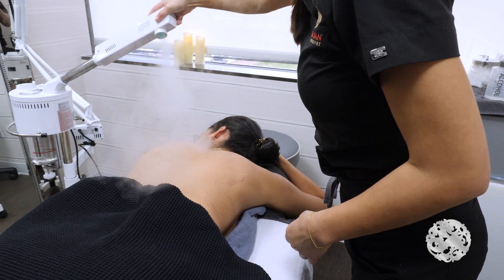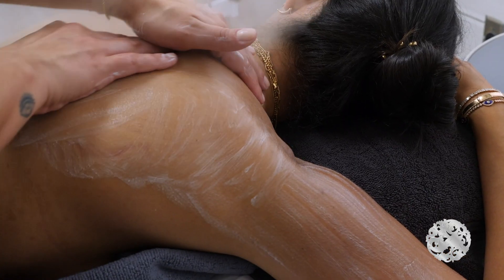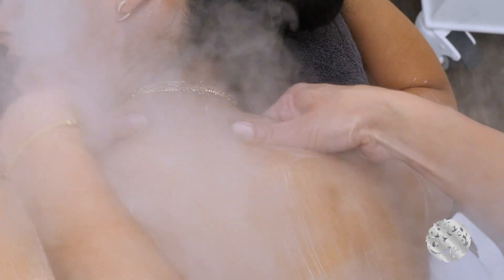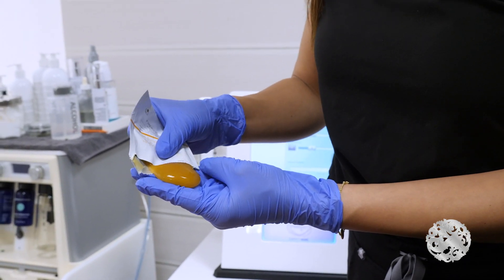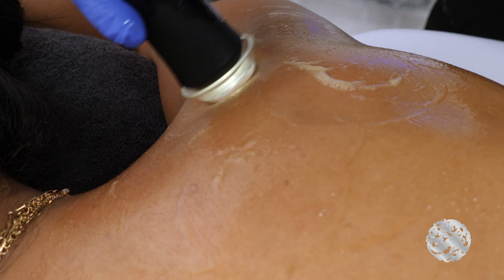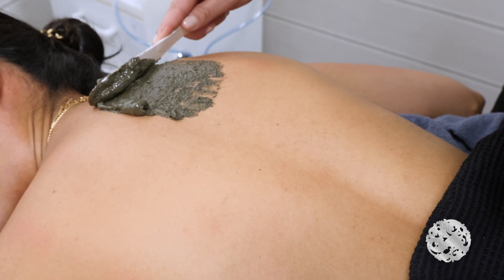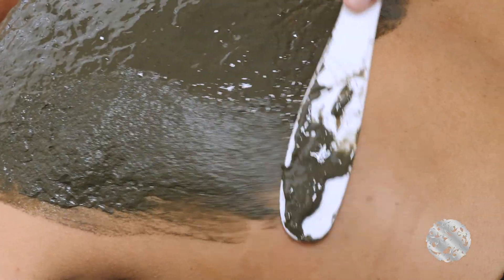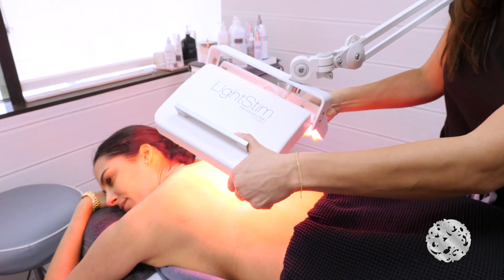Body Facial with Dr. Sheila Nazarian In Beverly Hills | Spa26 Official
We spend so much time focusing and taking care of the skin on our faces, that we often forget about everything from the neck down. That's why we love the Body Facial, and recommend it to almost all of our patients. It feels like a treat and a day at the Spa, but it's absolutely essential in making sure that the skin on our body is feeling as loved, nourished, and taken care of as the skin on our faces!

Spa 26 is a collection of non-surgical aesthetic services offered by Dr. Nazarian with offerings such as dermal fillers, Botox, lasers, Coolsculpting, medical-grade facials, and so much more. We are the one-step beauty destination for you to become the most confident version of yourself. Come into our beauty oasis in Beverly Hills and let one of our highly experienced practitioners walk you through a variety of cutting-edge treatment options aimed to achieve your cosmetic goals.

We are now offering weight loss injections as well to make sure to optimize our patients for the best outcomes.